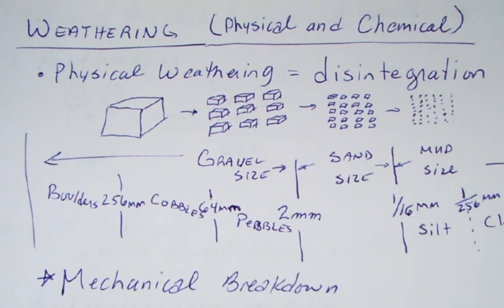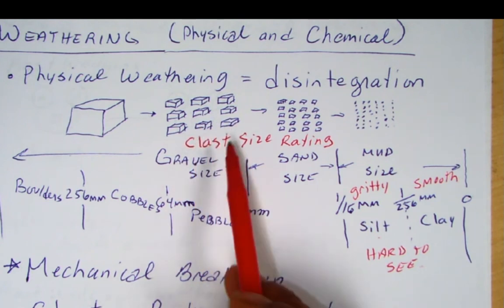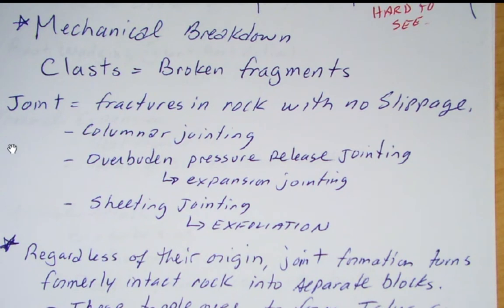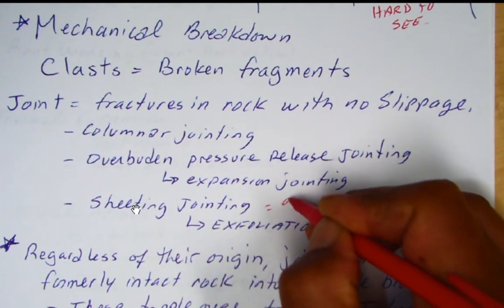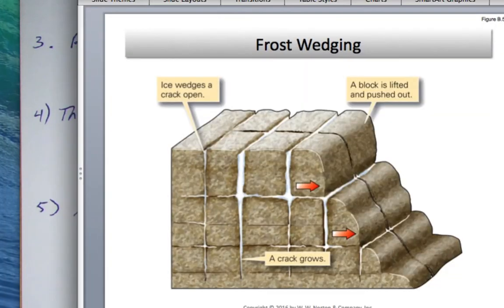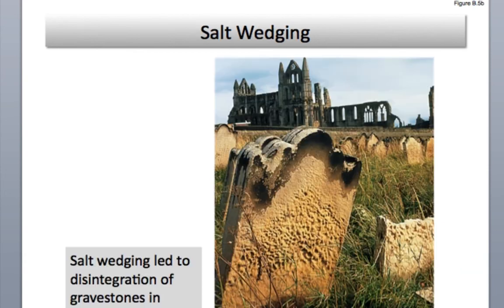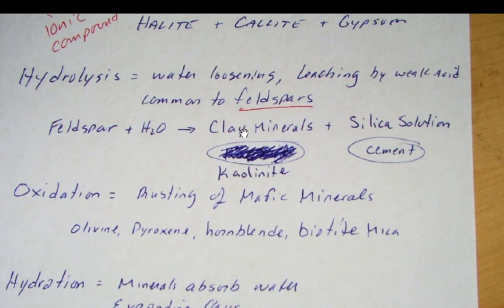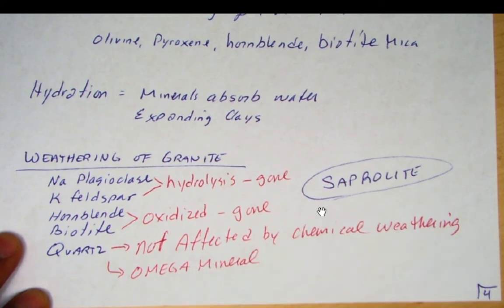Sedimentary Rocks: Weathering